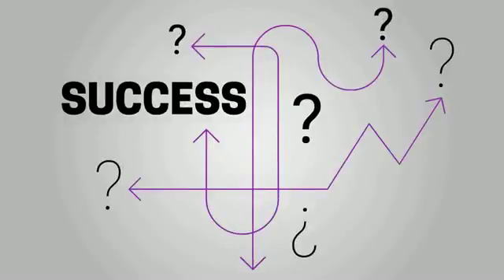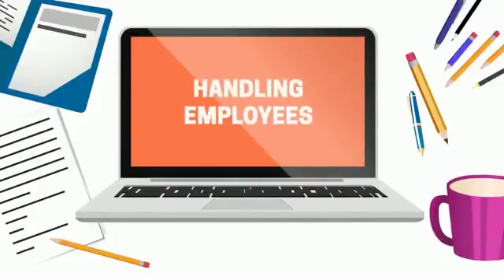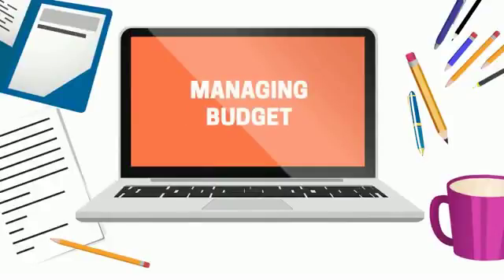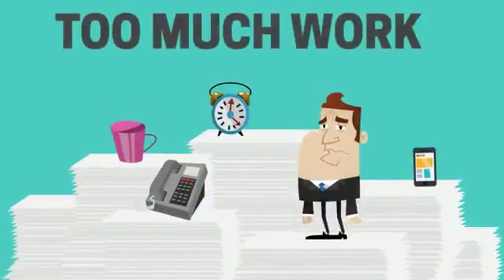Top Benefits of Digital Marketing at Haslet Texas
750 S Main St suite #150-50
Keller, Texas 76244 USA

For more information about Digital Marketing Best Digital Marketing Agency at Melody Hills Texas Worlds Top Benefits of Digital Marketing at Haslet Texas go